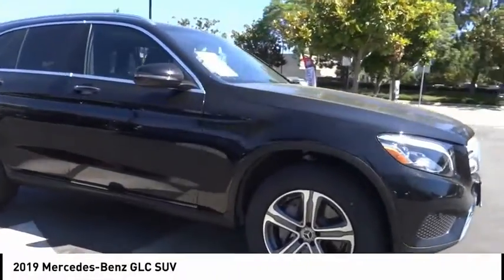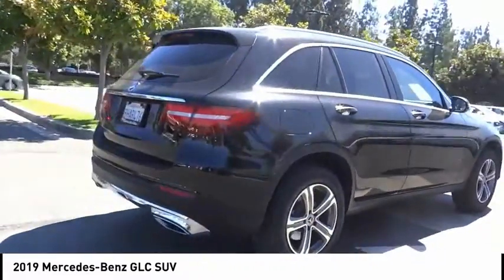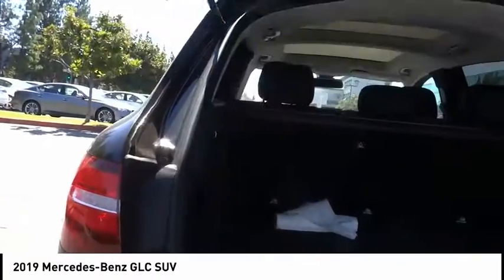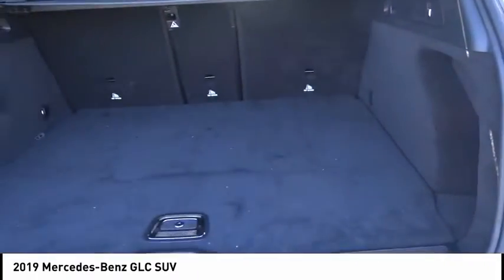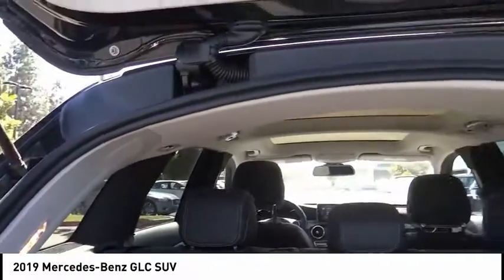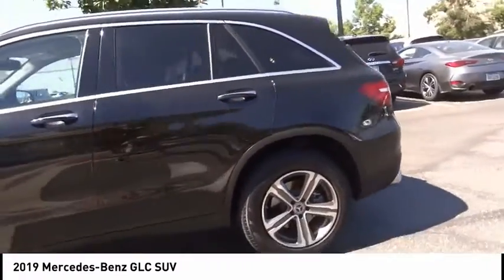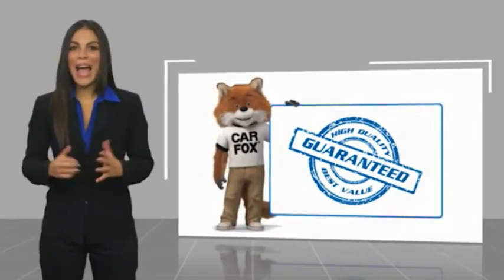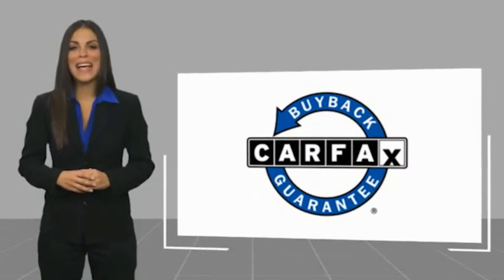2019 Mercedes-Benz GLC Cerritos INFINITI - U14980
Cerritos INFINITI
11011 E. South St.

CERRITOS INFINITI PROUDLY SERVING ORANGE COUNTY, CERRITOS, ARTESIA, LAKEWOOD, BELLFLOWER, BUENA PARK, LONG BEACH, AND SURROUNDING SOUTHERN CALIFORNIA LOCATIONS. THIS BLACK 2019 Mercedes-Benz GLC IS EQUIPPED WITH A Engine: 2.0L Inline-4 Turbo -inc: eco start/stop system, AUTOMATIC TRANSMISSION, AND RECEIVES AN ESTIMATED 22 City/27 Hwy MPG. OR VISIT US AT 11011 EAST SOUTH ST. CERRITOS, CA 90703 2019 Mercedes-Benz GLC SUV Clean CARFAX. Black GLC 300 RWD 9-Speed Automatic I4 Recent Arrival! 22/27 City/Highway MPG #1 Certified Pre-Owned INFINITI Dealer on the West Coast! Stock #: U14980 | VIN: WDC0G4JB1K1002463 | 2019 Mercedes-Benz GLC GLC 300 SECURITY SYSTEM TRACTION CONTROL AIR CONDITIONING Cerritos INFINITI